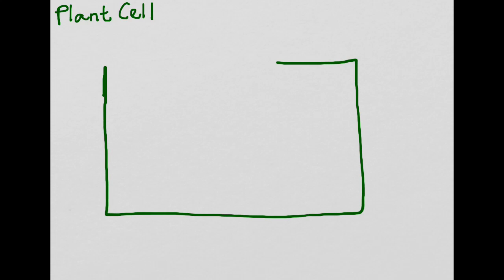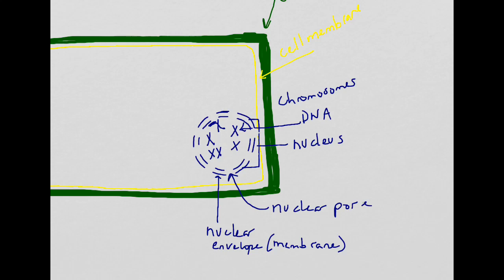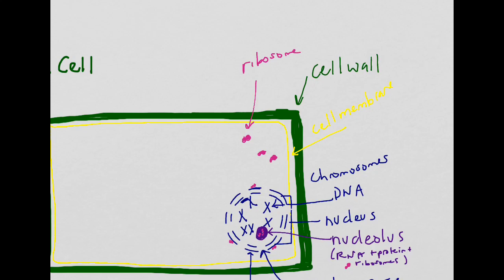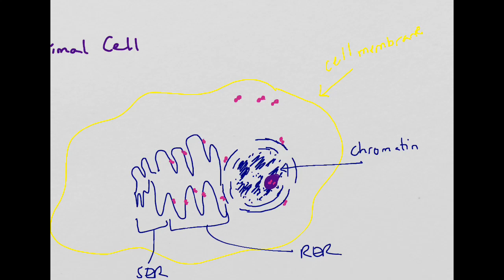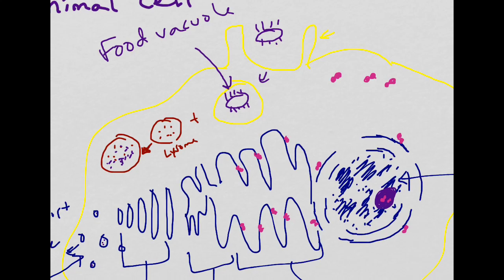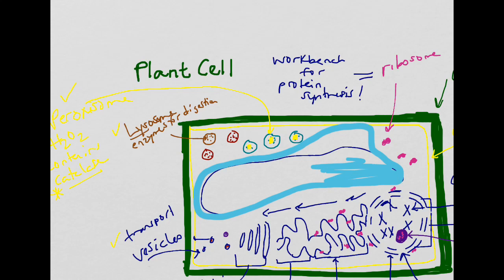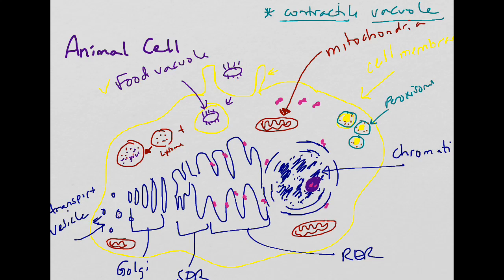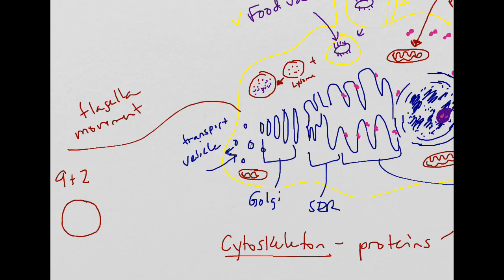Eukaryotic cell anatomy